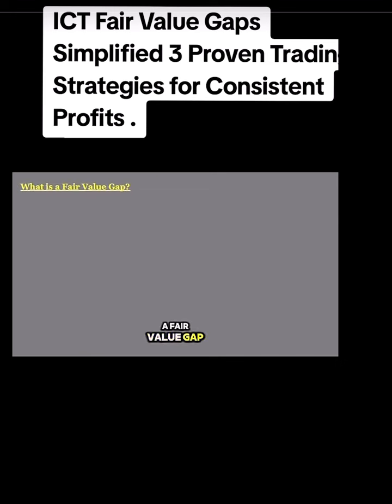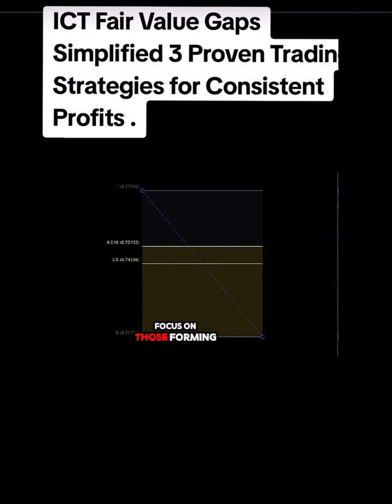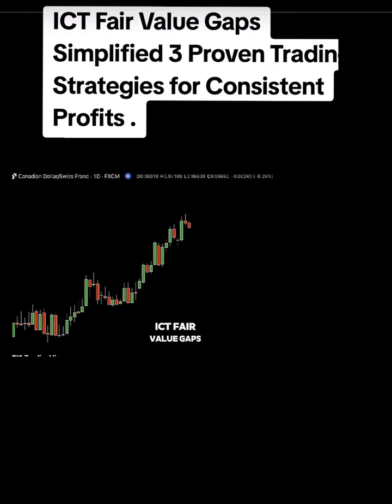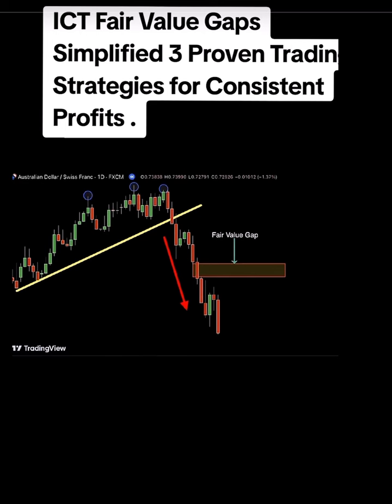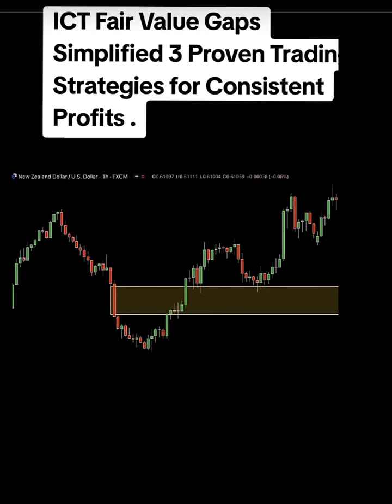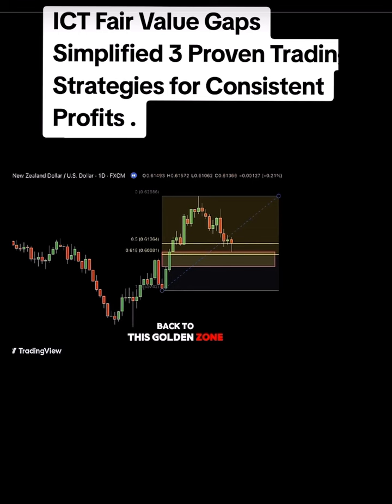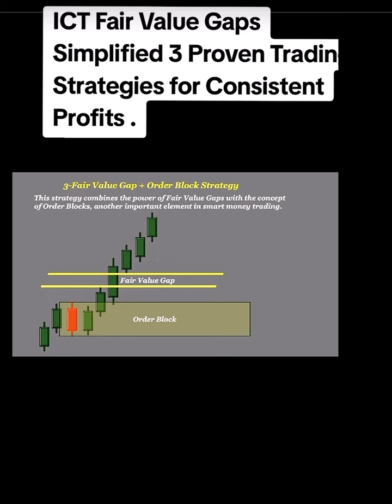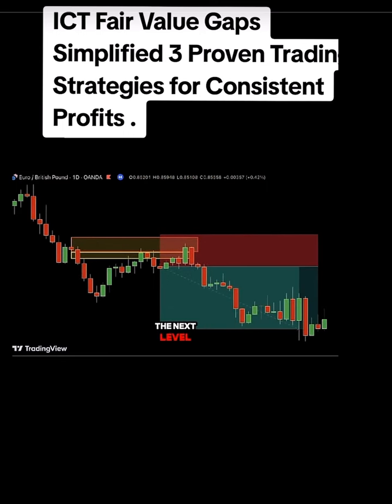ICT- FVG - Strategies Crypto & Stocks Trading. Part 13